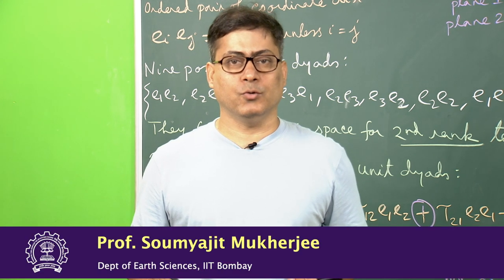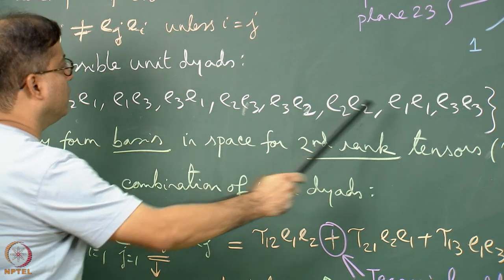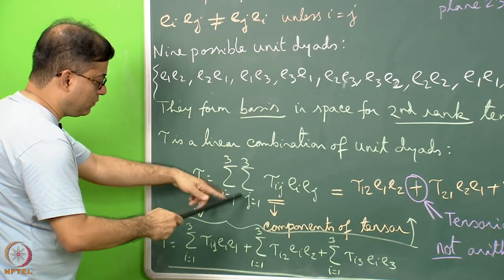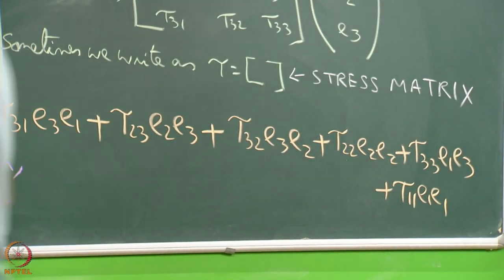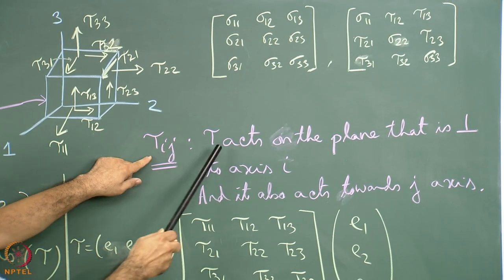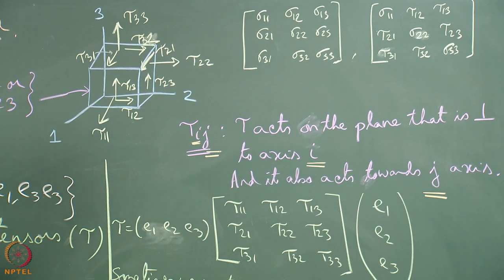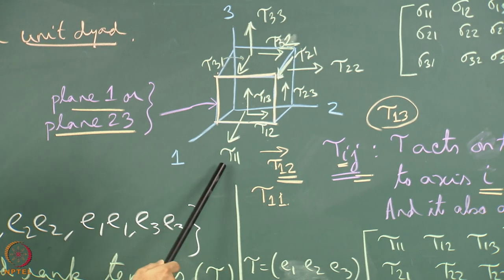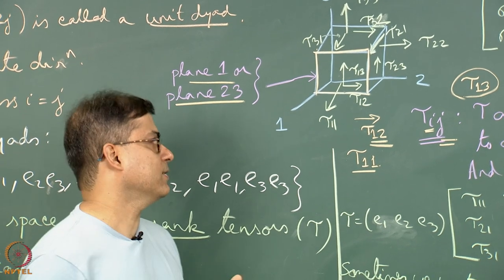Week 7: Lecture 34: Introduction to Second-Rank Tensors - II